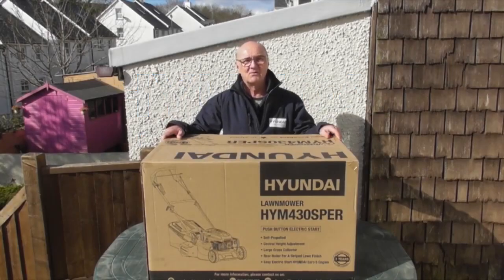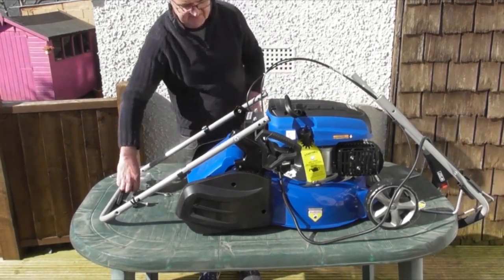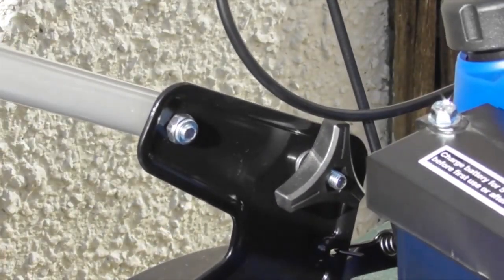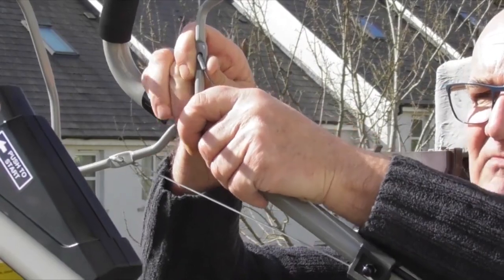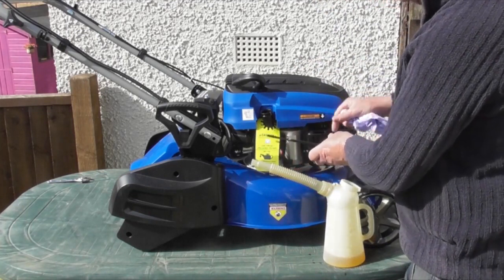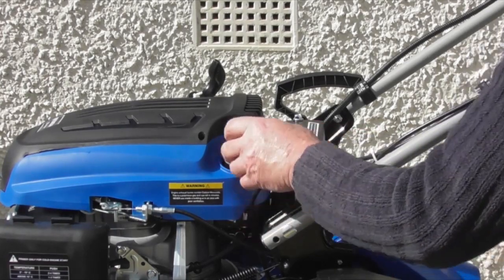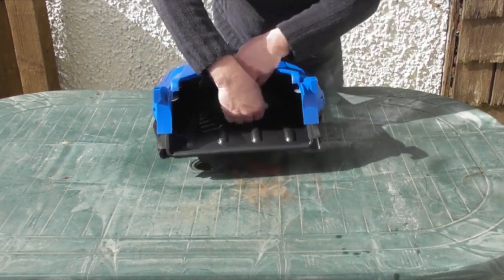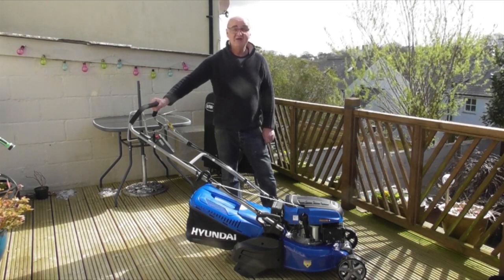Unboxing The HYUNDAI HYM430SPER Self Propelled Electric Start Roller Lawnmower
The Hyundai HYM430SPER is a low maintenance self-propelled, rear roller lawnmower that creates a traditional British striped lawn. The engine features push-button electric with a recoil pull start backup; combining this with the electronic ignition system makes startup effortless.

With five cutting heights controlled by a single point height adjuster can be changed from 25mm for a smooth lawn to 75mm for cutting longer grass, the HYM430SPER puts you in control over the finish of your cut and features rear discharge and 45L grass collector.

The self-propelled rear wheel drive is controlled from the rear mounted handle control. With OPC (Operator Presence Control) technology that ensures the engine will not run if you let go of the handle. For easy storage, the soft grip handles can fold down over the lawn mower making it very compact, ideal for the garden shed, garage or transporting within a vehicle. The HYM430SPER also features a lifting handle at the front of the mower.